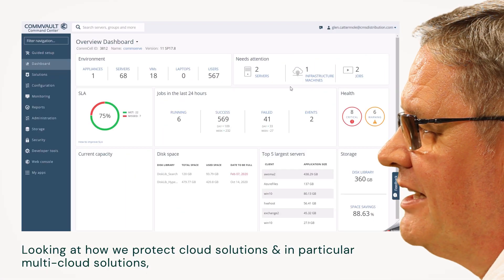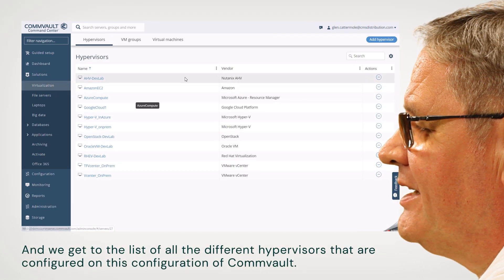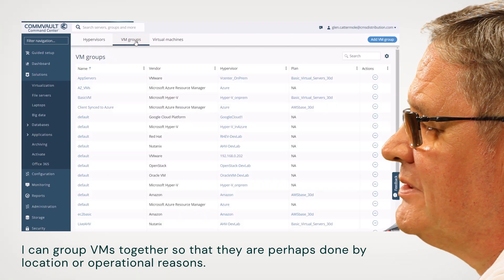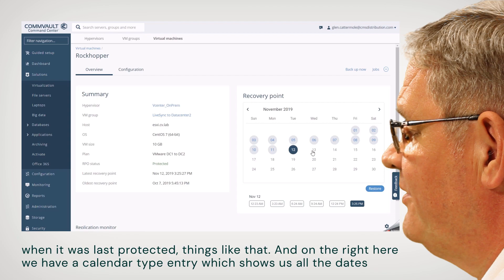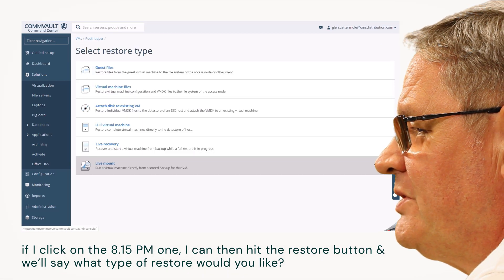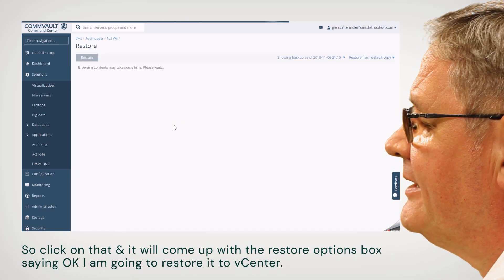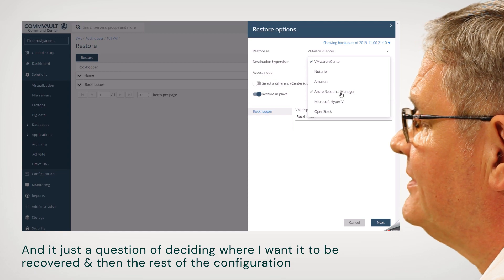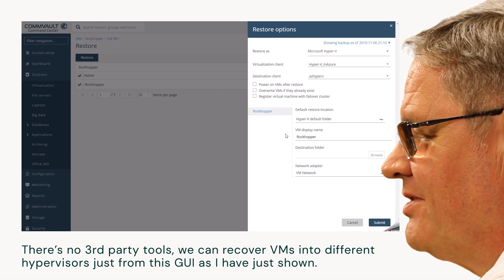How to avoid cloud vendor lock-in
Find out about the dangers of cloud lock-in & how to use Commvault Complete Backup & Recovery to move easily between cloud platforms.